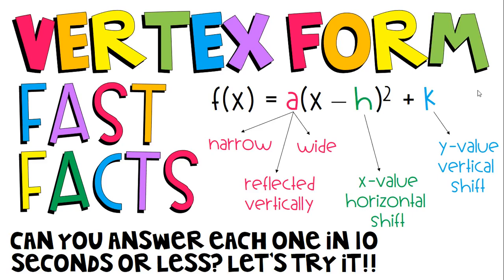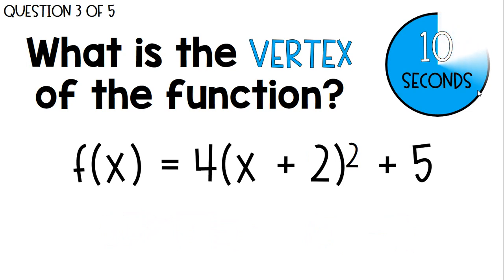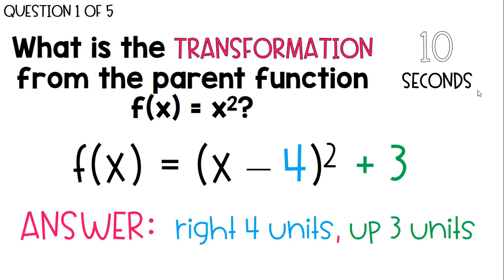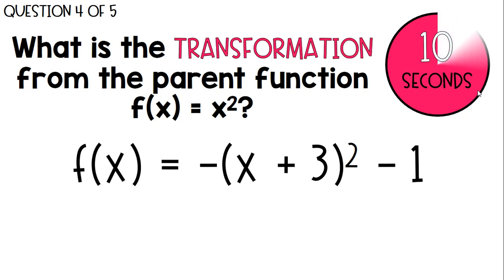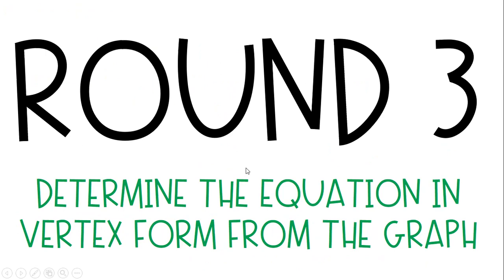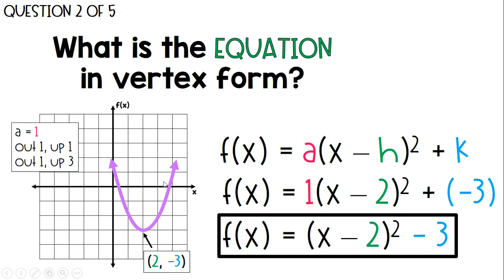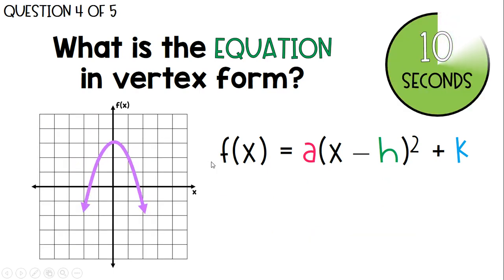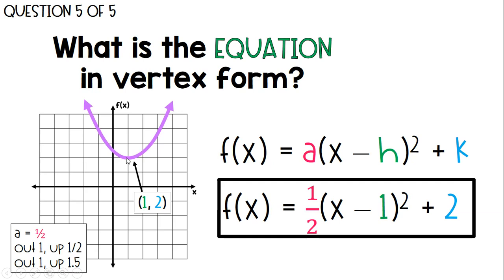Algebra 1 - Vertex Form of Quadratics Fast Facts!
Join me as I ask you 15 questions about quadratic equations in vertex form and how a, h, and k work to create transformations from the parent function.

Quizlet: @yakubovmath
Teachers Pay Teachers: @iteachalgebra